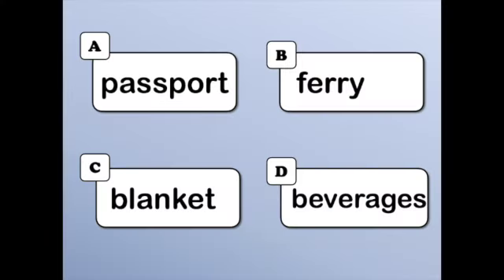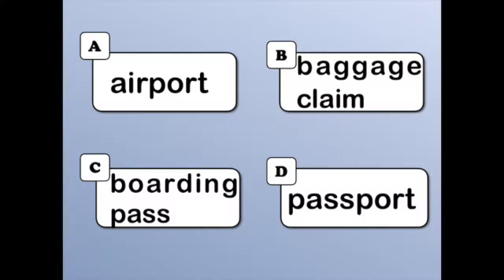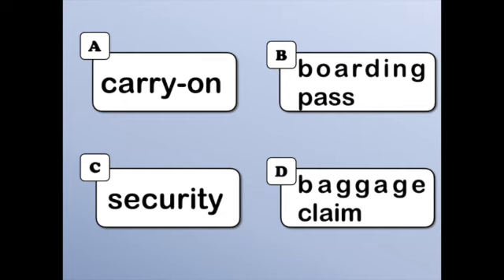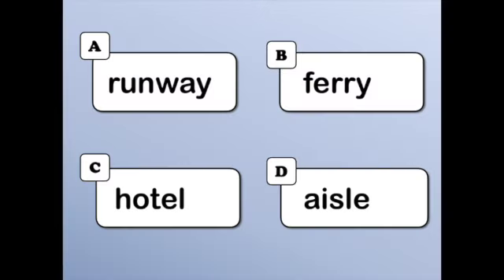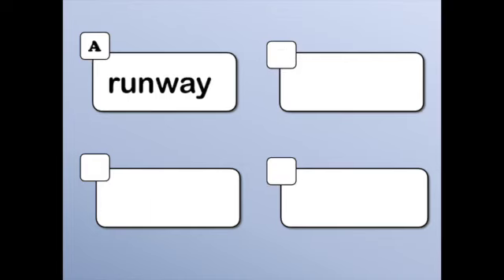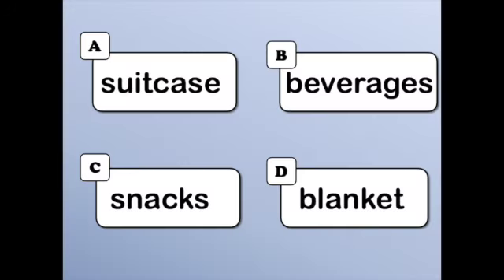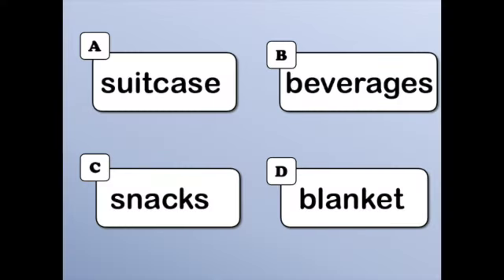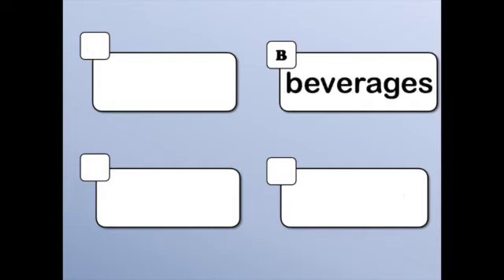Building TOEIC Skills 3 - Travel! (part 1) Vocabulary: definitions, and practice.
They say travel broadens the mind. I agree! It also involves lots and lots of English, and is a big part of the TOEIC test.  So, pack your bags and let's go!

0:00 Welcome
2:14 Vocabulary - take a look
3:38 Words and Definitions
6:40 See it, Say it!

Btw, here's the music featured in the video.